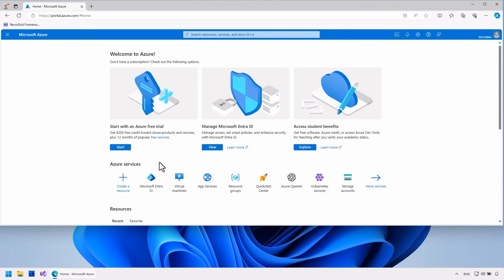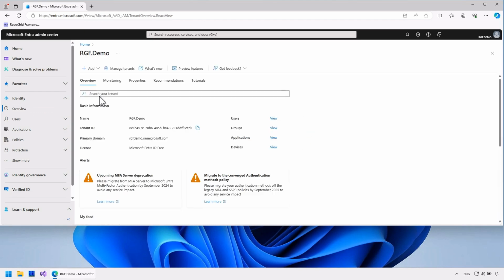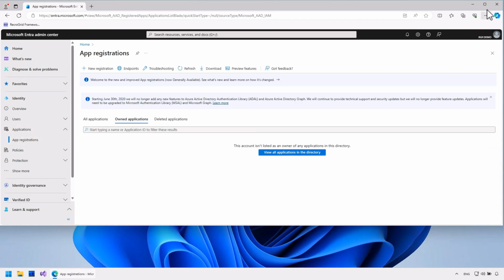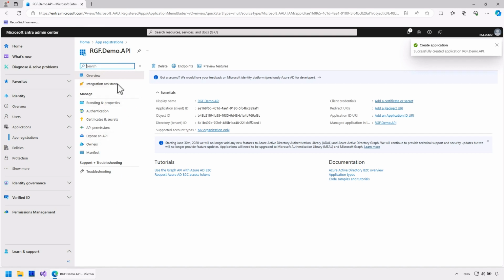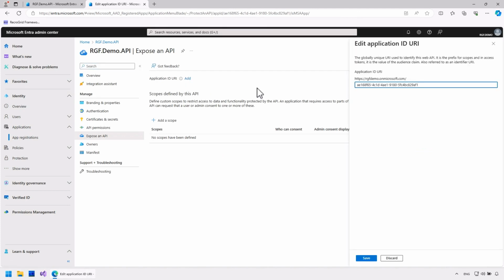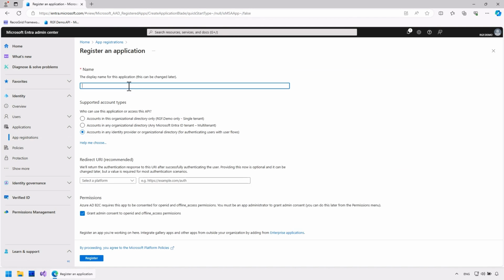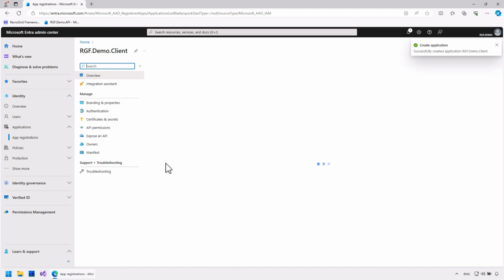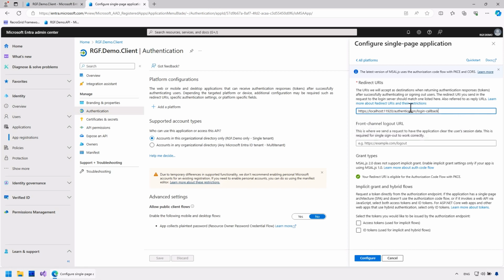Blazor SPA and .NET API App registrations in Microsoft Entra for the RecroGrid Framework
0:00 Blazor SPA and .NET API App registrations in Microsoft Entra for the RecroGrid Framework